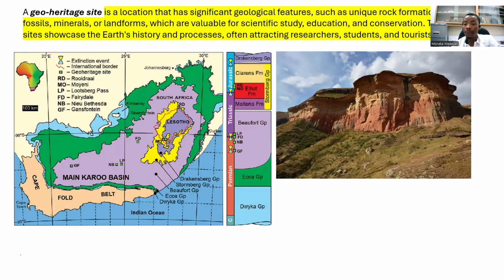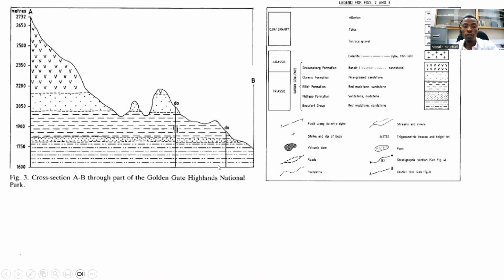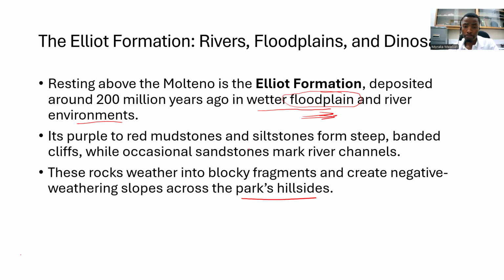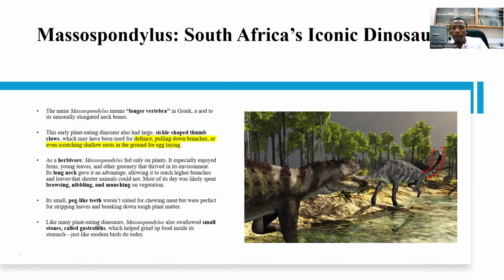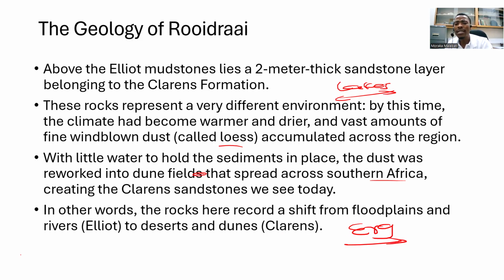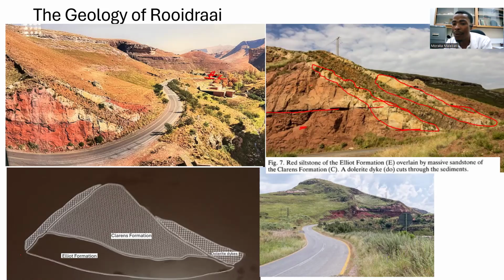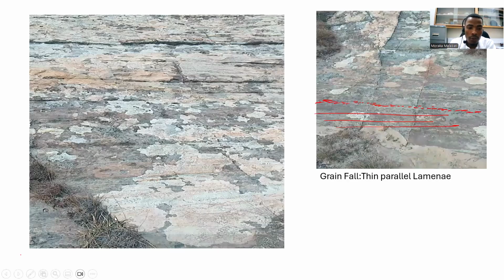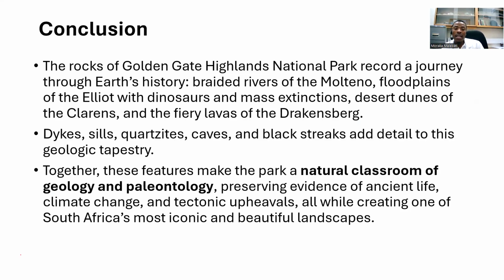Geology & History of Golden Gate Highlands National Park: Upper Karoo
Step into the dramatic landscapes of South Africa’s Upper Karoo!
In this video, we’ll uncover how ancient deserts, rivers, and volcanic activity shaped the breathtaking cliffs and valleys of Golden Gate. From the yellow sandstone walls that glow like gold in the sun, to the dinosaur fossils hidden in the rocks, every layer tells a story millions of years in the making.

We’ll also explore the park’s human history, from early San rock art to the cultural meaning of these landscapes today.

👉 If you love geology, history, and natural beauty, this journey through Golden Gate will bring the Upper Karoo to life in a way that’s simple, fascinating, and unforgettable.